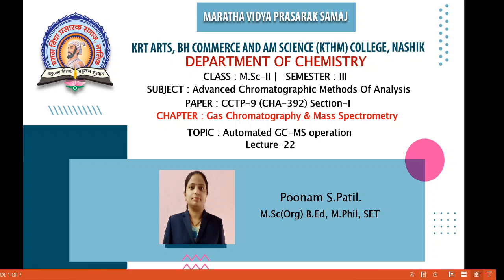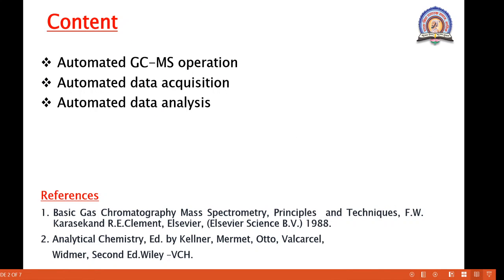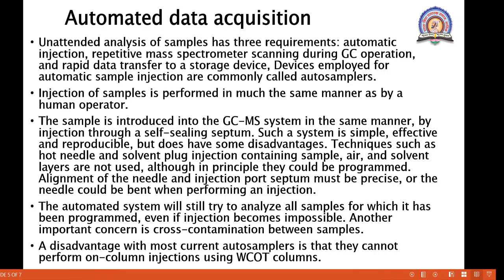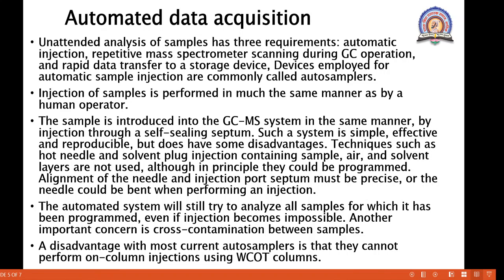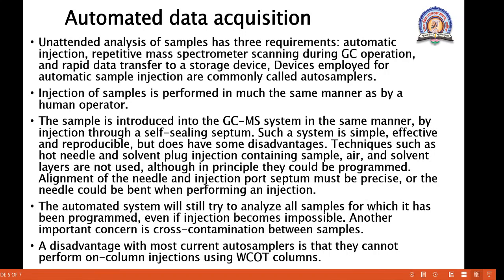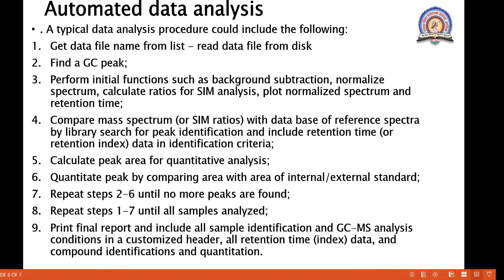M.Sc. II ( Analytical Chemistry)CHA-392 I Sem –III ISection –I I Mrs P.S.Patil. I Lecture -22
Lecture- 22
Chapter -4 Gas Chromatography-Mass Spectrometry (GC-MS)
Topic : Automated GC-MS operation